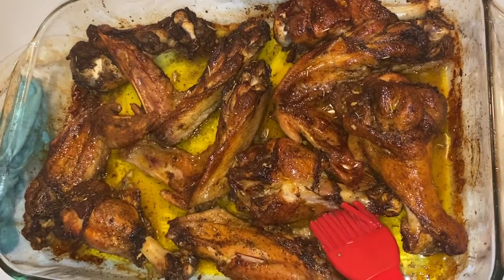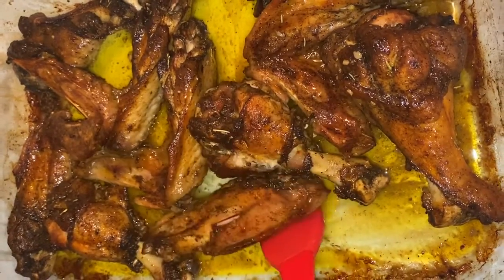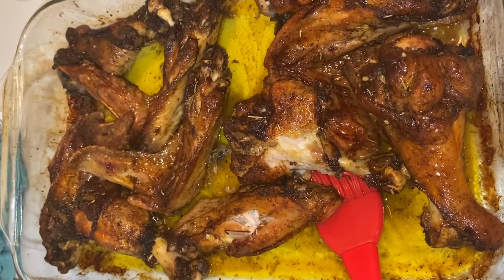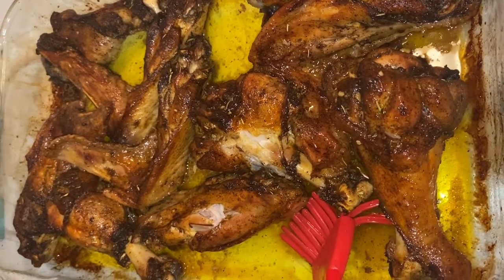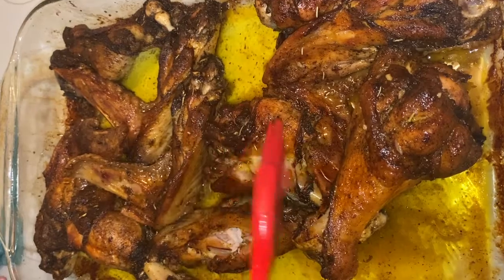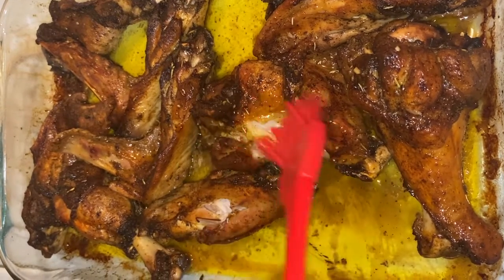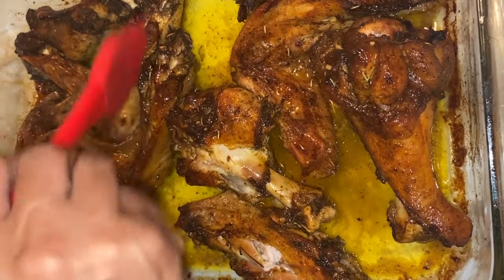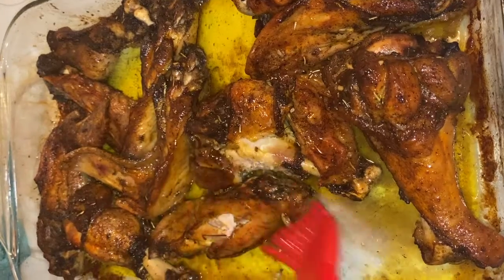How to make oven baked turkey wings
2 tbsp adobo seasoning
1 tbsp garlic powder
1 tbsp black pepper
1 tspn onion powder
1 tspn Rosemary leaves
1 tspn sage
Olive oil
1 tspn minced garlic
1 tspn paprika

Wash ur turkey wings really well with salt water and acv. Pat dry and then drizzle a tspn of olive oil all over in, add all ur seasonings and place in oven uncovered for approximately 2 hrs but be checking it just to see wats going on with it.
Now done WAt a simple and delicious recipe and like I stated u can use the broth from the turkey and make some rice 🍚 plate and serve.